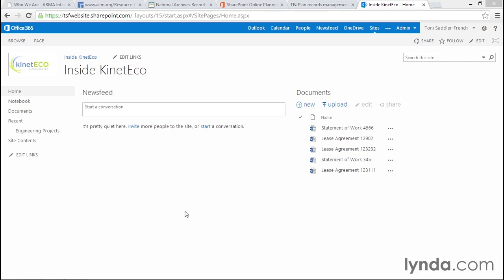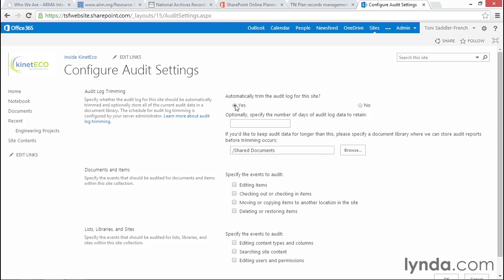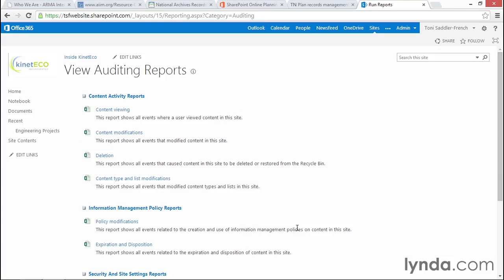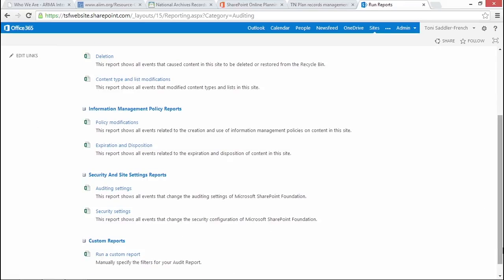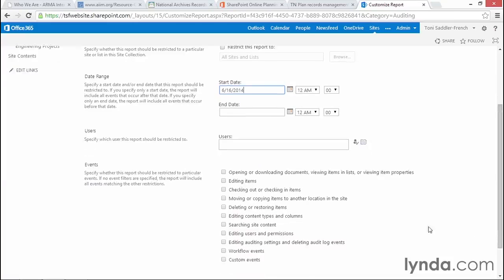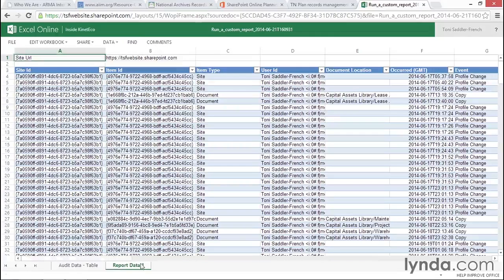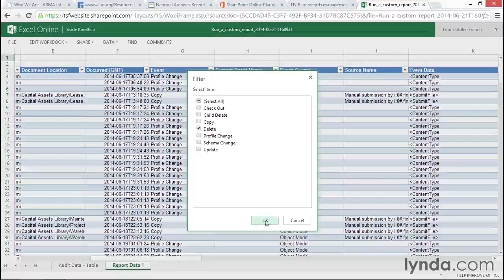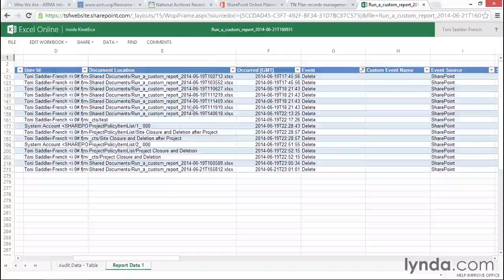06_01-auditreport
06_01-auditreport